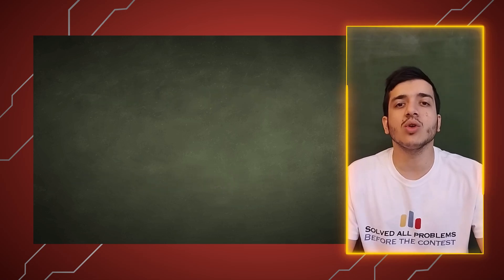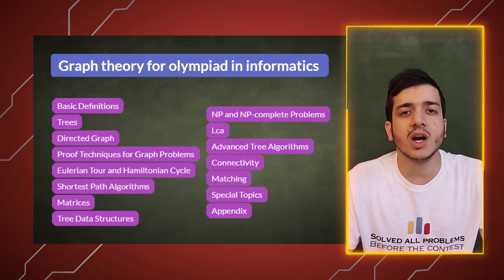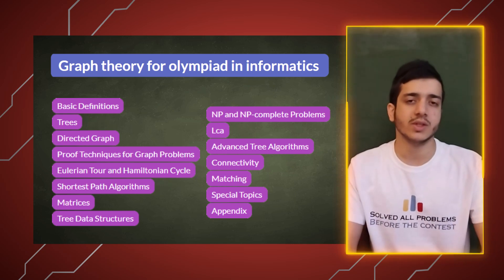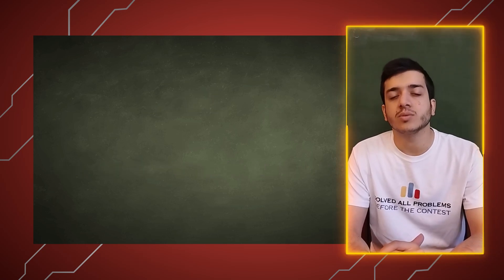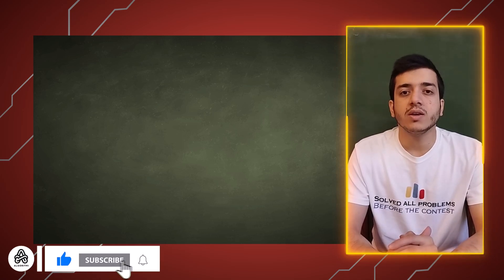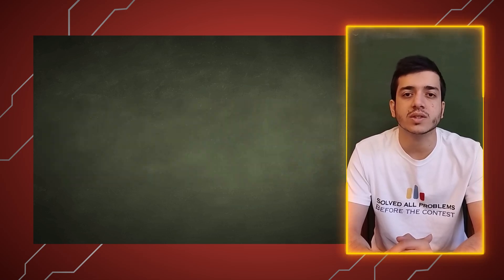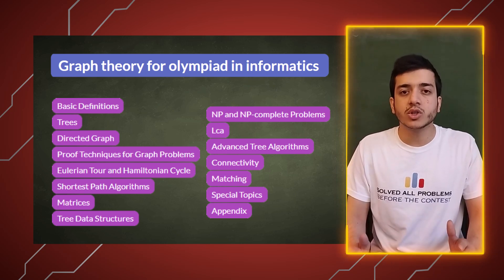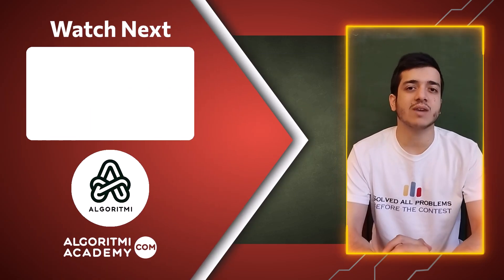The First Free Graph Theory Book for Competitive Programming (GTOI)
The first open-source free Graph Theory book for Competitive Programming (Olympiad in Informatics)!

Special Thanks to authors:
Hamidreza Kalbasi, Shayan Pardis, Ali Tavassoly, Matin Ansaripour, Ali Safari, Mehdi Ghaempanah, Arshia Dadras, Ali Shahali, Alipasha Montaseri, Kasra Mazaheri, MohammadAmin Hashemi

Images & Vectors
Free Stock Footage by Vecteezy.com